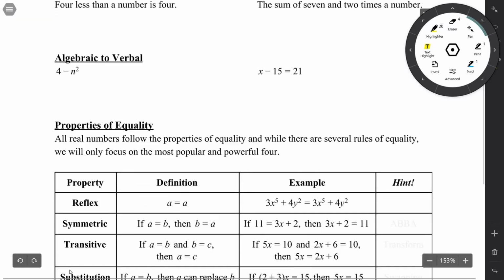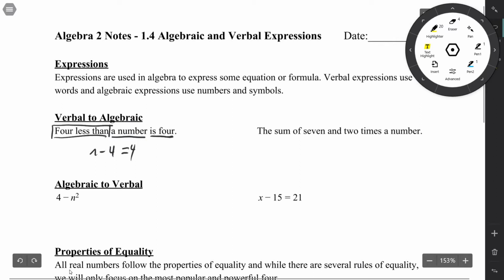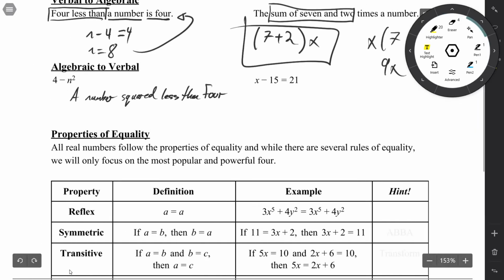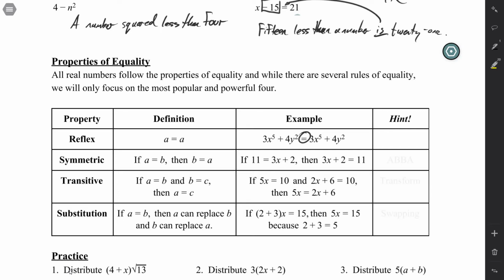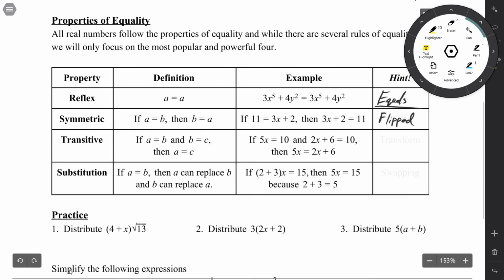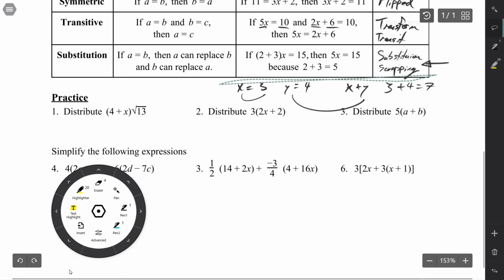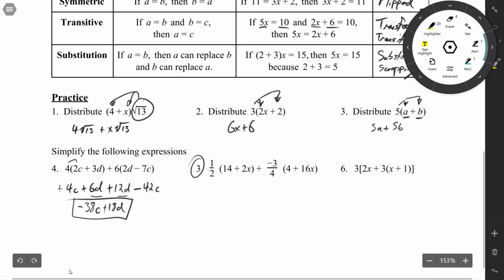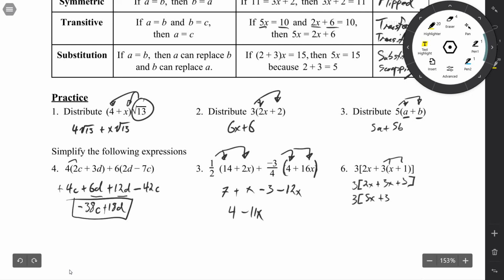Algebra 2 Notes 1.4